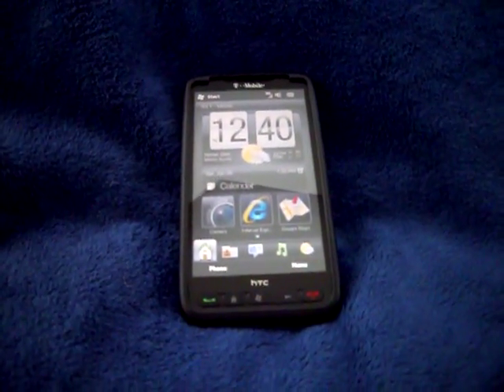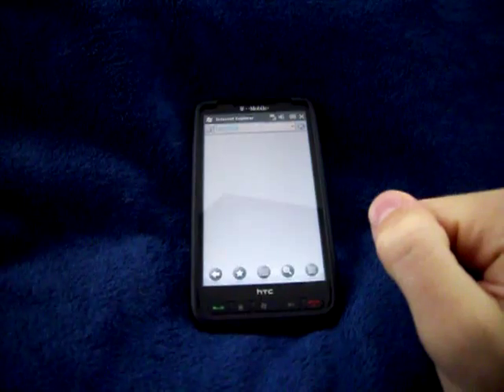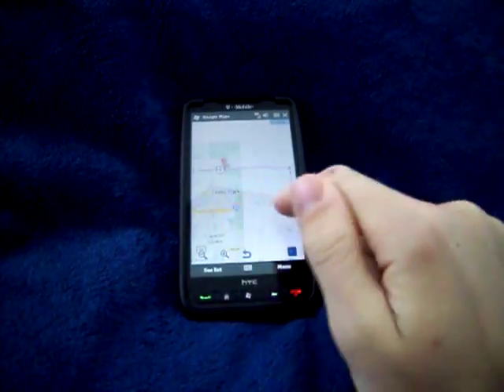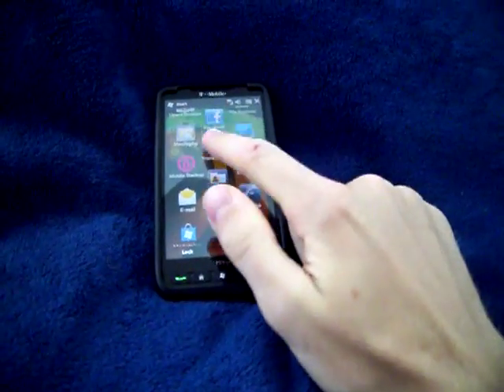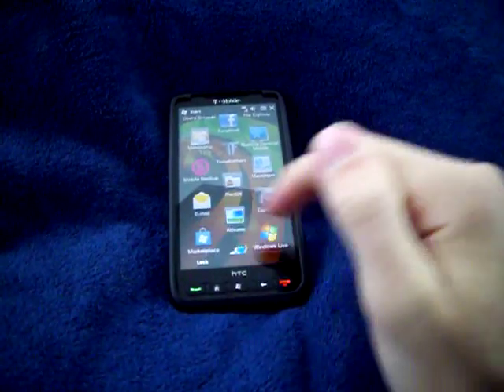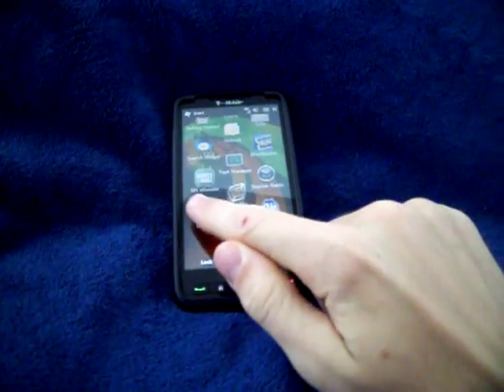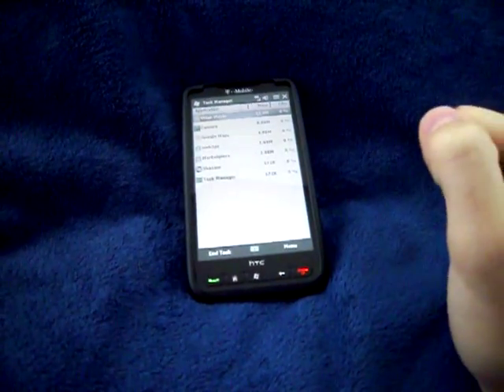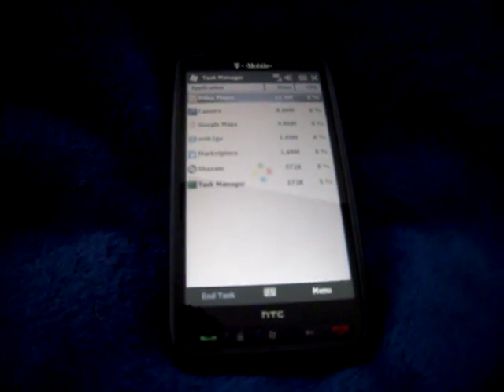How To Fix Lag On SmartPhone | Windows Android HTC Google Nokia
Quick and simple way to help the lag on the htc cell phones. If the lag still doesn't get any better after awhile call your provider or try restarting your phone.

Desk Setup
Ikea desk